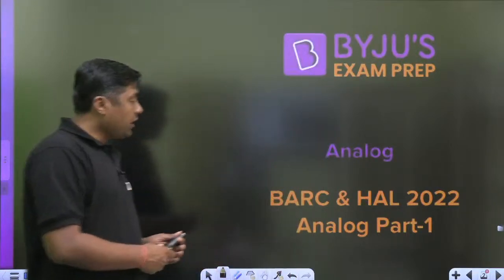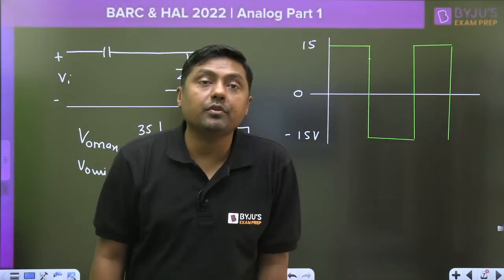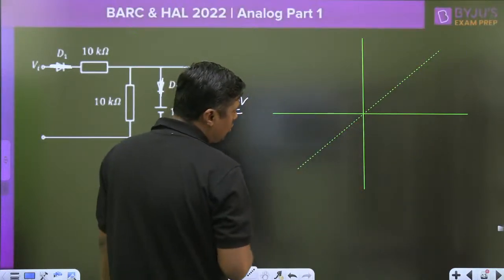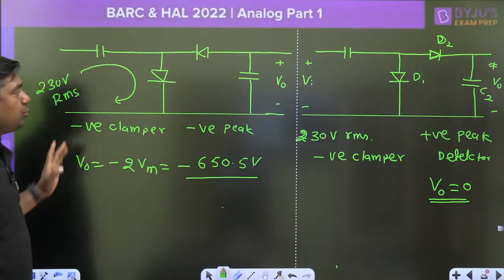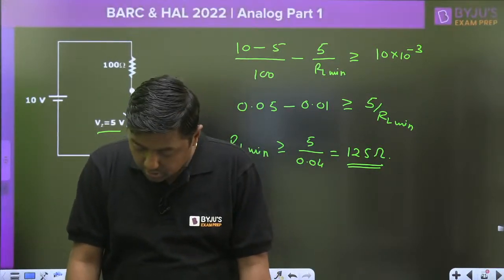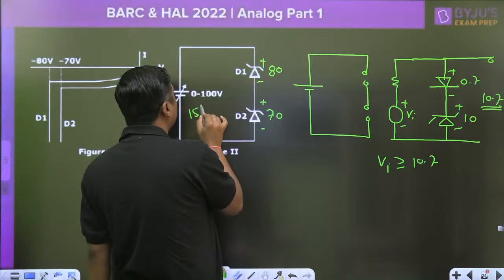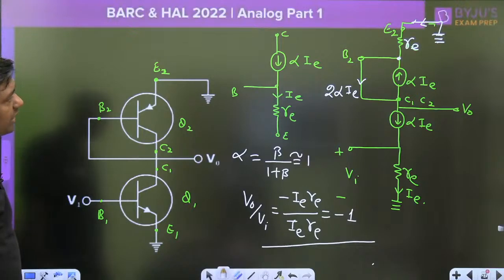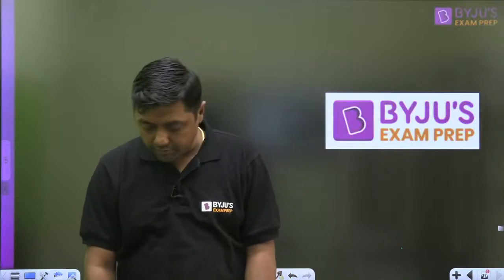Diodes and BJT | Analog Circuits | BARC & HAL Exam | Electronics (EC) & Electrical Engineering (EE)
BYJU'S Exam Prep GATE (Formerly Gradeup GATE) brings you 💥Atomic Series💥 20 Days Free Crash Course for BARC & HAL 2022 Exam, In which our expert faculties will discuss each Topic for BARC & HAL 2022 Exam, across all the branches of Engineering. This 20 days Atomic Series can be a Game Changer for all of you who are preparing for the BARC & HAL 2022 Exam. Don't Miss It.💯

In this FREE ONLINE LIVE session of the BARC & HAL 2022 Exam | Atomic Series, Diodes and BJT of ANALOG CIRCUITS will be discussed, in this Free online lecture, the most important formula (concept) and questions will be covered for BARC & HAL 2022 Exam. The experts will discuss the topic in detail for BARC & HAL 2022 aspirants of Electrical Engineering & Electronics Engineering.
Do share the LIVE session with your friends and colleagues, so that they can also get this important guidance from our experts.